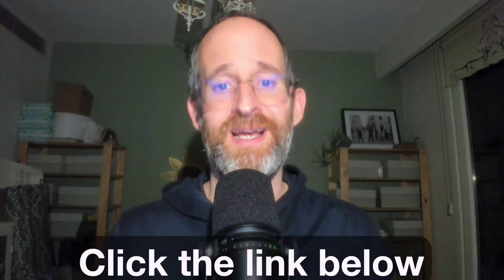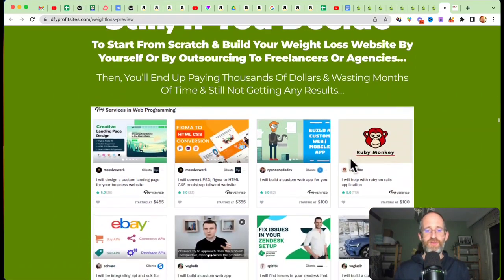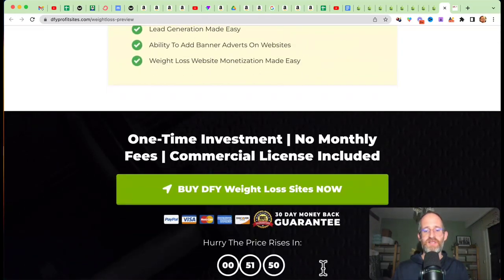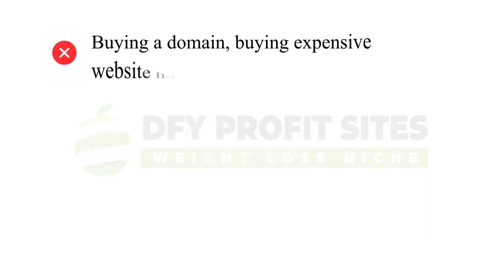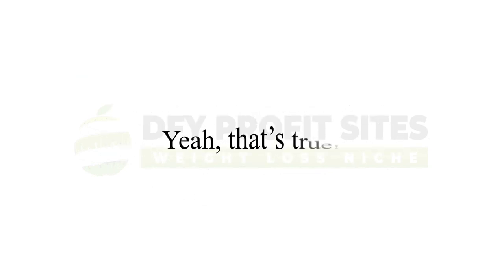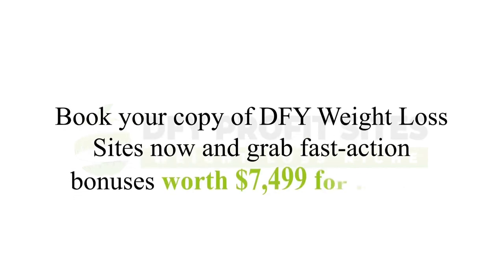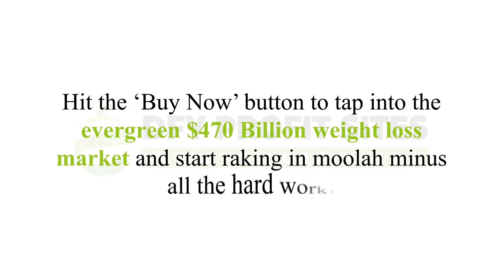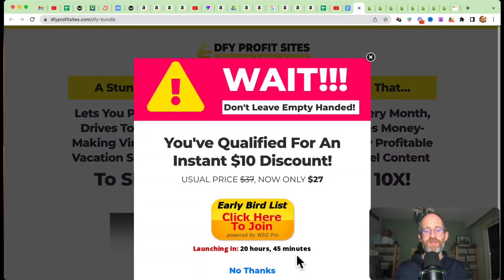DFY Profit Sites - Weight Loss Niche Review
Thank you for checking out my DFY Profit Sites - Weight Loss Niche review